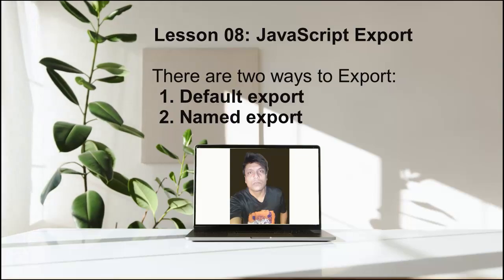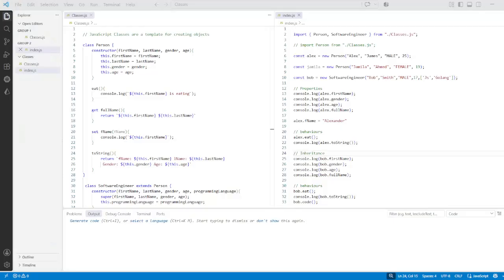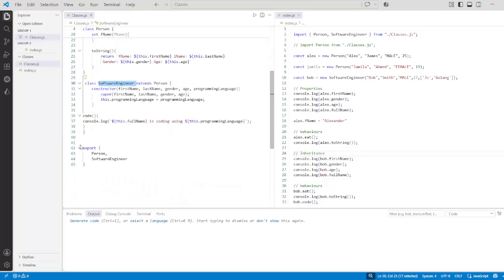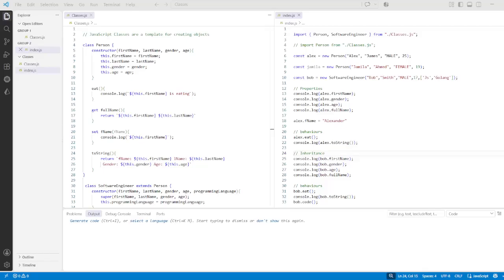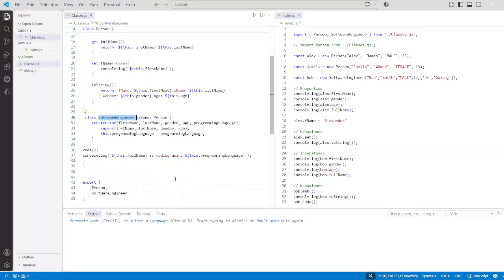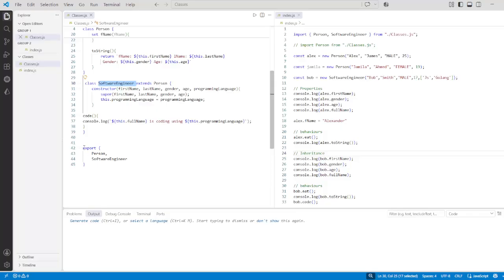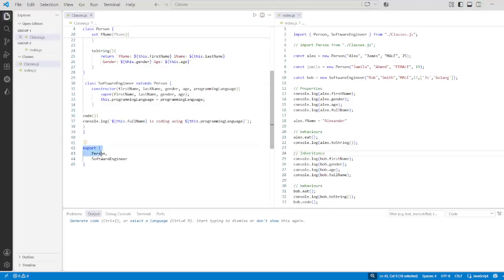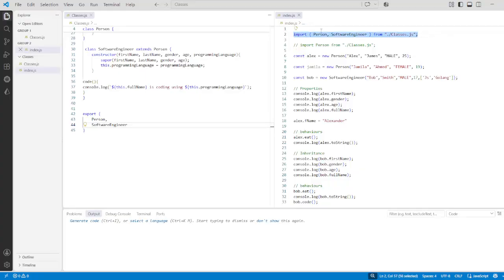Lesson 08: JavaScript Export